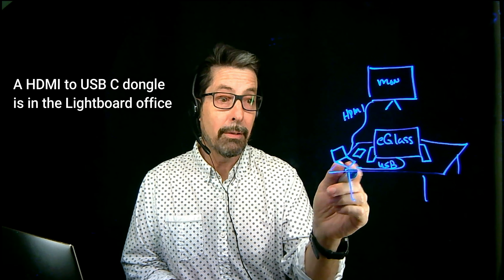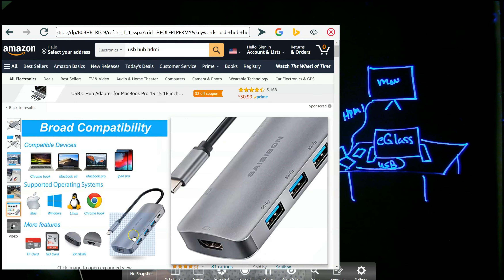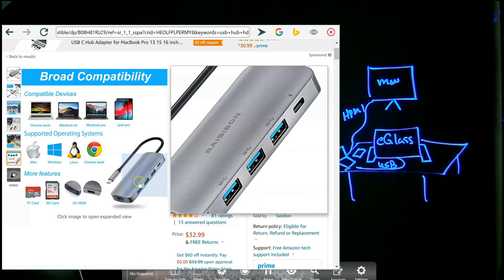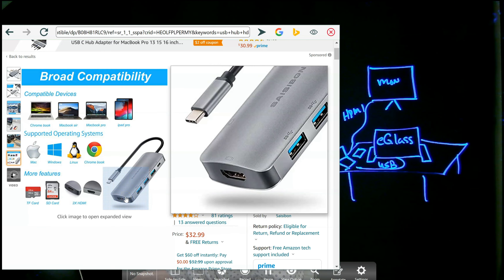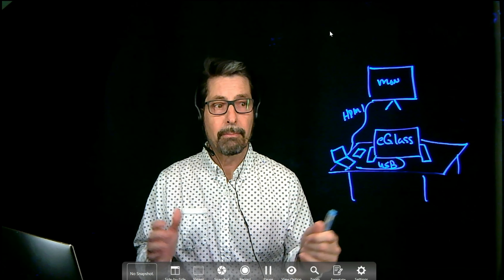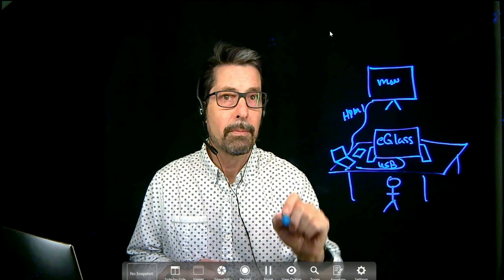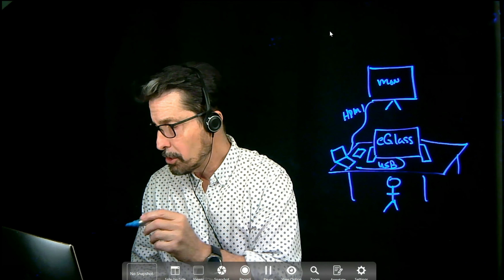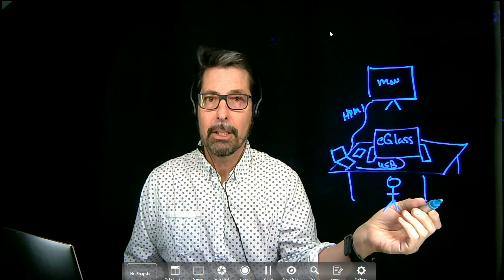Lightboard Training Connecting eGlass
Office setup 0:10
Connecting the confidence monitor to your laptop 1:04
Connecting the eGlass to your laptop 1:21
Using a USB Hub 1:34